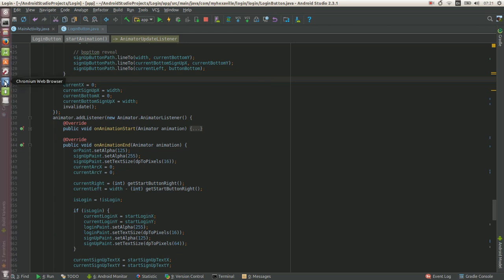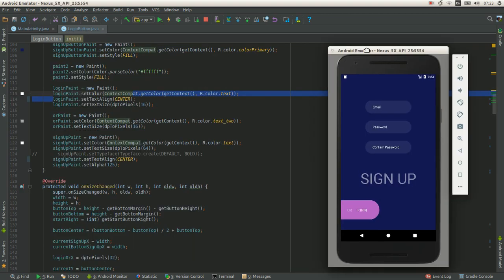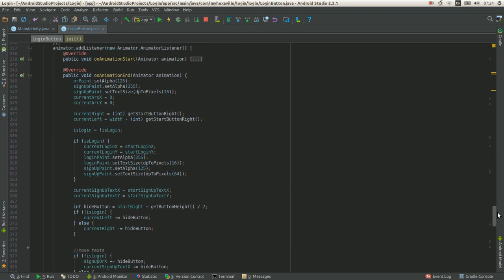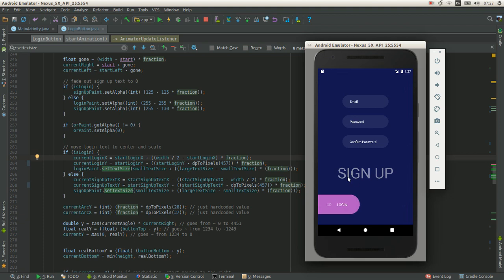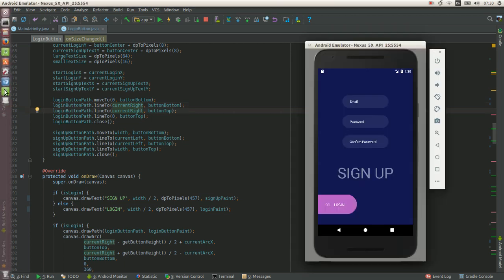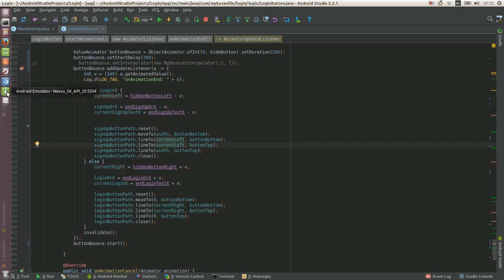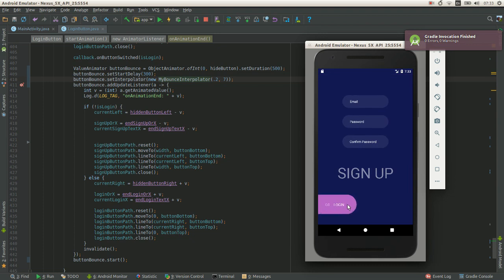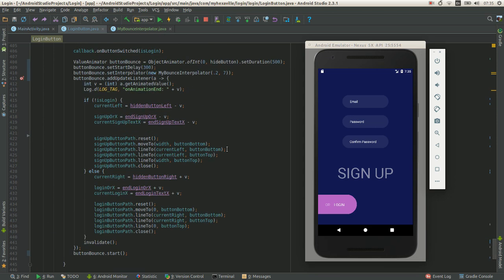Android Login Screen Animations pt 2